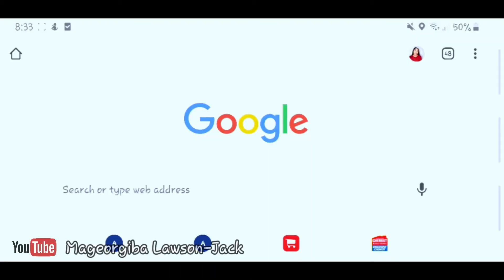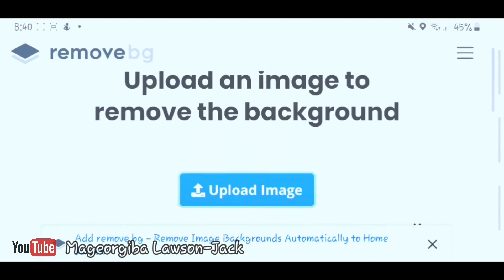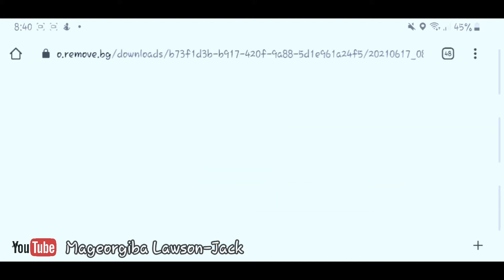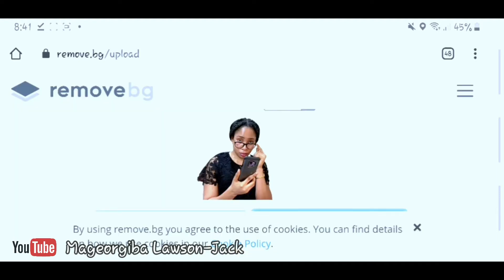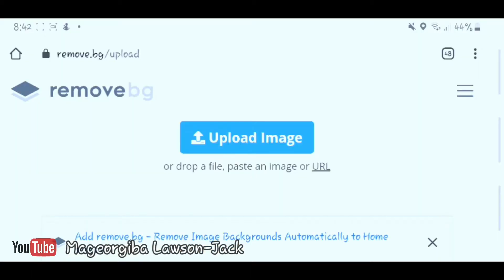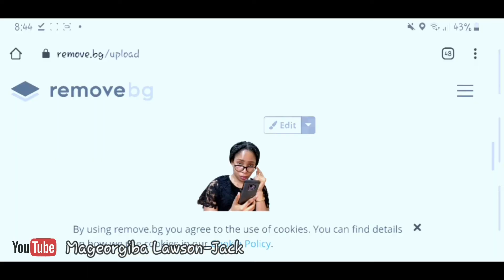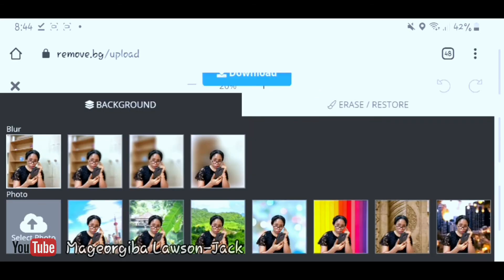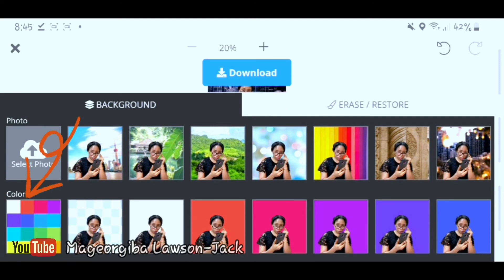HOW TO REMOVE BACKGROUND FROM ANY PICTURE FOR FREE (Works for Android, iPhone, iPad or Computer)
Learn HOW TO REMOVE BACKGROUND FROM ANY PICTURE FOR FREE (Works for Android, iPhone, iPad, or Computer)

and turn on the bell notification.

Remember, God loves you. God bless you all. xoxo

Microphone: BOYA BY-M1 Lavalier Microphone

Tripod: Neewer 75"/6 Feet/190CM Photography Light Stands for Reflectors, Softboxes, Lights, Umbrellas, Backgrounds.

Editing:
- Phonto
- Photo Editor
- Kinemaster
-FilmoraGo

Lighting:
- Natural
- Neewer LED Ring Light, Table Top 10-inch USB Ring Light

🎶 Kinemaster App